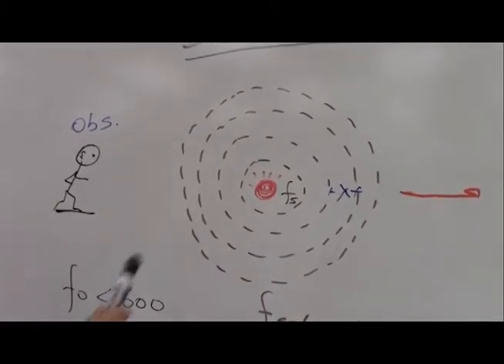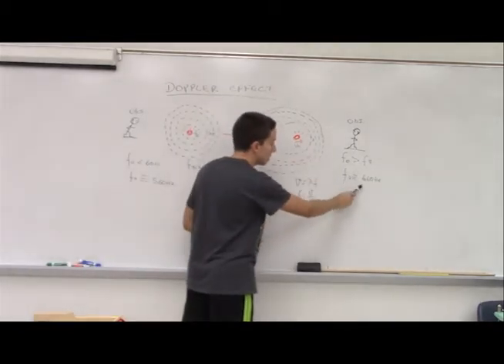The Doppler Effect (Breakthrough STEM Competition 2017)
Thomas Sierra's Entry for Khan Academy 2017's Breakthrough STEM Competition explaining the everyday phenomena that we take for granted, The Doppler Effect.